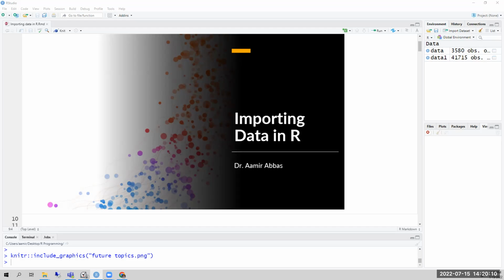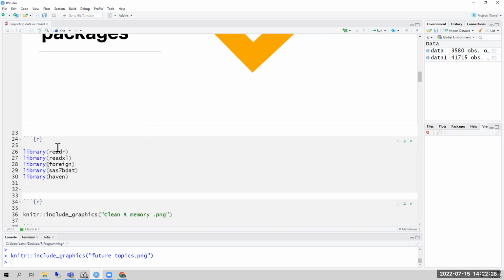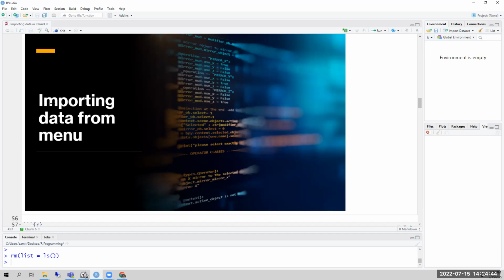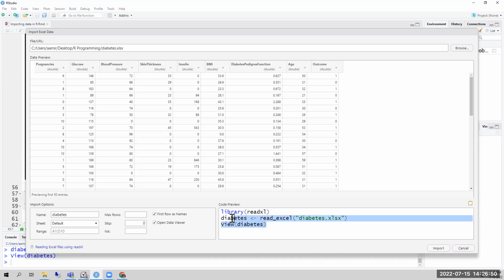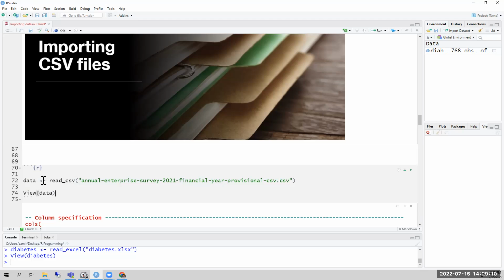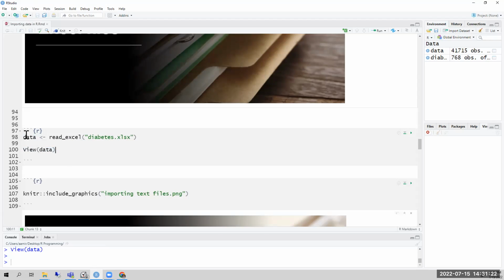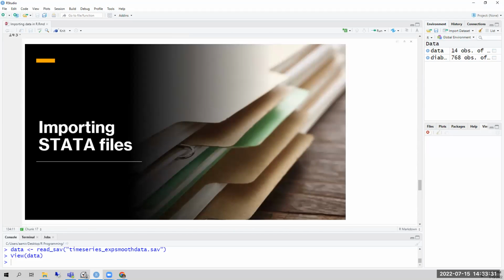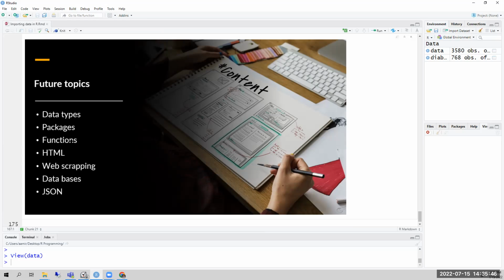Importing Data in R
Importing dataset in R, this video talks about how to import data from SPSS, SAS, STATA, CSV, Excel and Text formats into R,

00:00   Introduction
01:11   Contents
02:05   Loading packages
03:00   Clean the working environment
04:04   Importing data from menu
08:15   Importing data from CSV files
10:58   Importing data from xlsx  (Excel) files
11:46   Importing data from text files
12:42   Importing data from SPSS files
13:34   Importing data from STATA files
14:08   Importing data from SAS files
14:52   Future topics

Below are the sources used for preparing this video